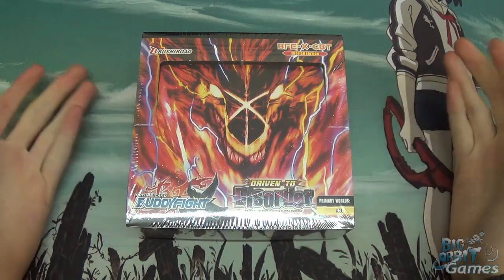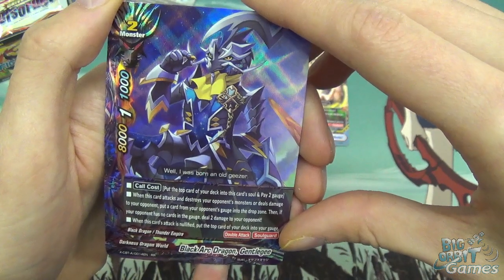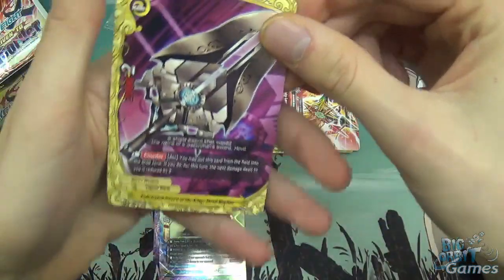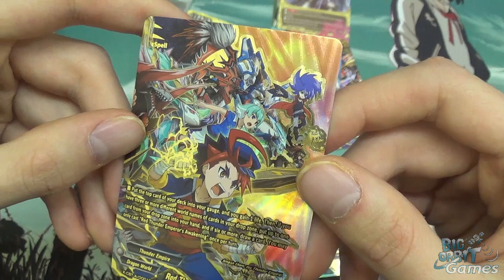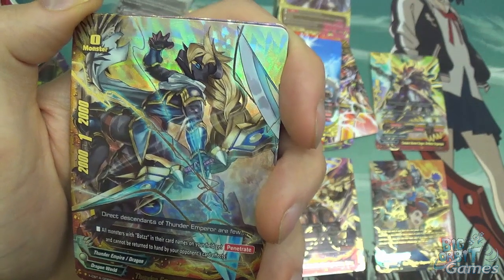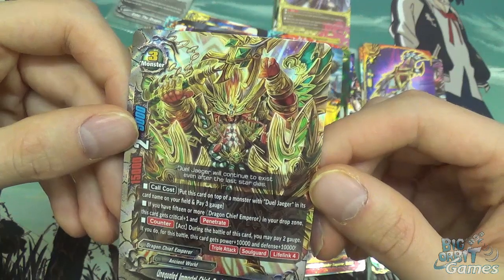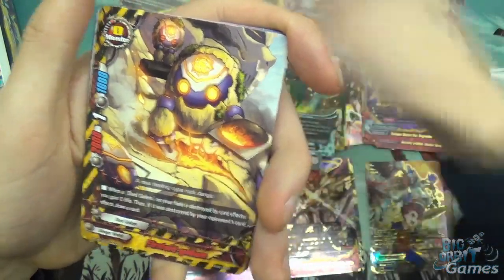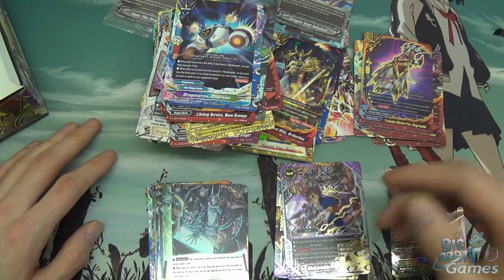Future Card Buddyfight X-CBT Driven to Disorder Unboxing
Big Orbit's James unboxes and discusses the cards in the new Driven to Disorder set for Future Card Buddyfight - Pick up Future Card Buddyfight singles and sealed packs/boxes